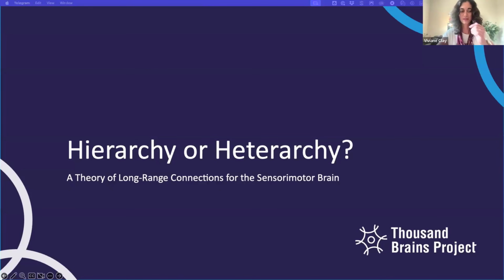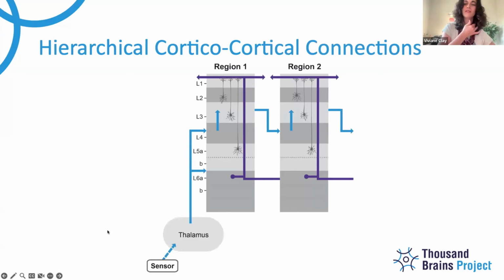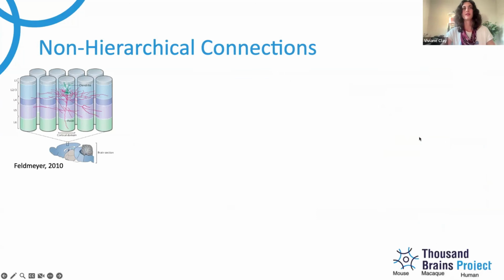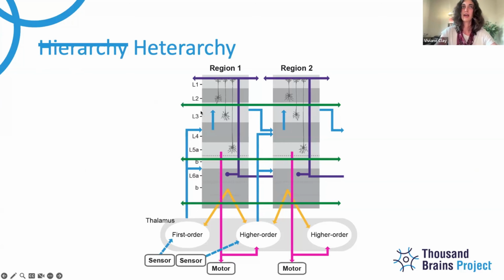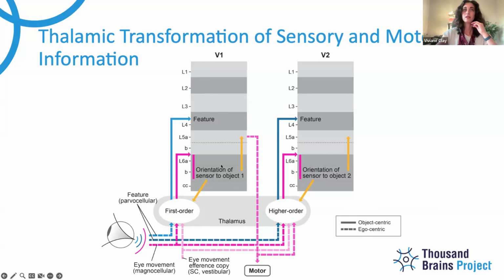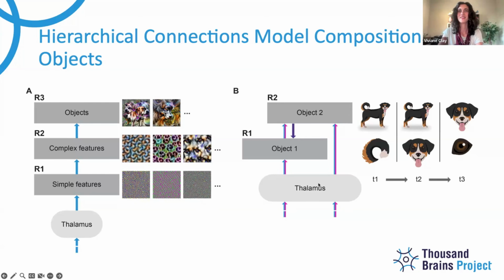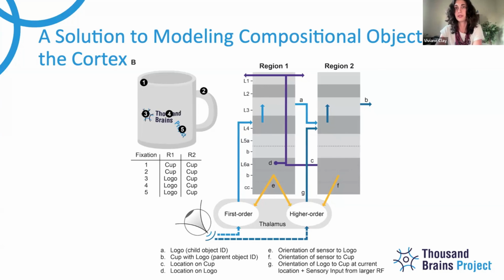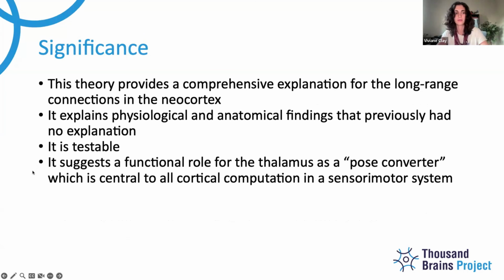2025/07 - Hierarchy or Heterarchy? A Theory of Long-Range Connections for the Sensorimotor Brain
Viviane presents the paper Hierarchy or Heterarchy? A Theory of Long-Range Connections for the Sensorimotor Brain, also known as the Heterarchy paper.

00:00 Introduction
01:09 Structural Organization in the Neocortex
04:36 Long-Range Connections
07:11 Four Types of Long-Range Connection
09:29 Hierarchical Cortico-Cortical Connections
14:49 Non-Hierarchical Connections
19:50 Cortico-Thalamic Connections
23:58 L5 Motor Connections
26:51 Heterarchy
28:04 Understanding Long-Range Connections in the Context of Sensorimotor Learning
33:04 Lateral Connections Allow for Reaching Consensus Quickly
35:39 Thalamic Transformation of Sensory and Motor Information
39:43 Hierarchical Connections Model Compositional Objects
45:51 Complexities of Modeling Compositional Objects
49:14 A Solution to Modeling Compositional Objects in the Cortex
55:22 Question: Are the Projections Between Layer 6a of Region One and Two Bi-Directional or Just Feedback From Region Two?
58:53 Question: How Does the Higher Region Maintain Object Continuity?
01:01:51 Summary